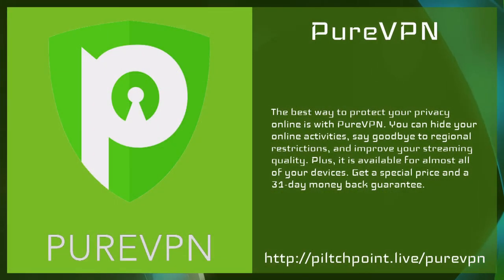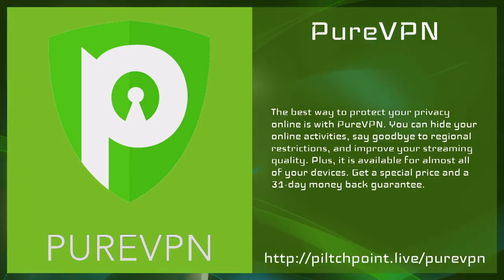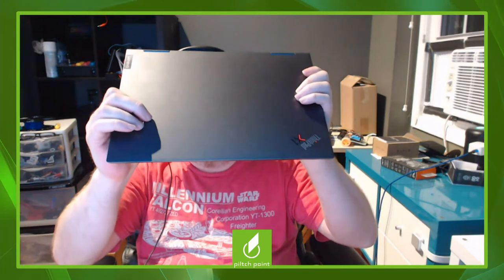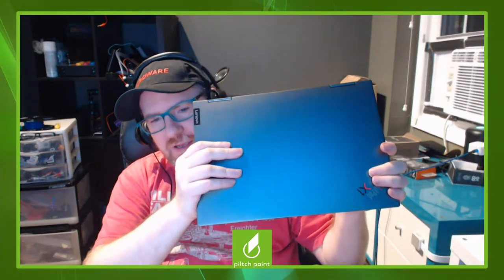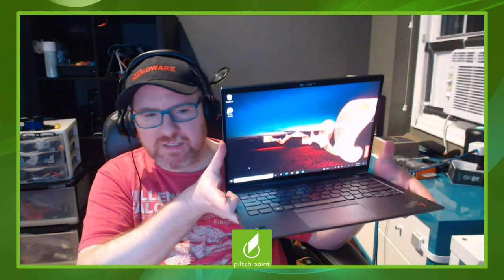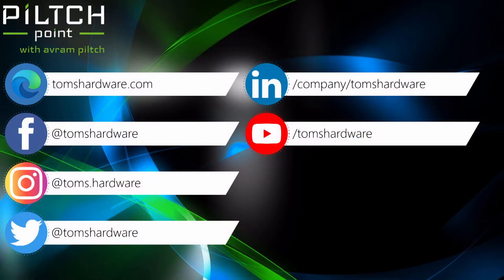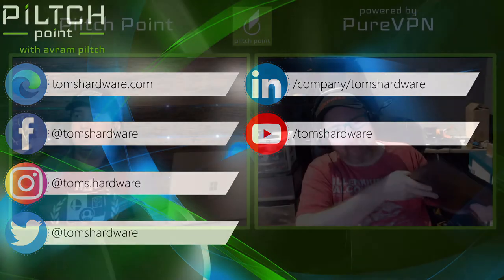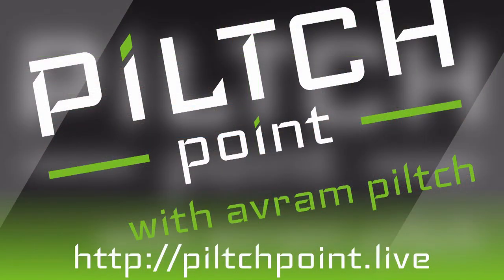Lenovo ThinkPad X1 Yoga 6th Generation - Episode 264 - Piltch Point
This week, Avram Piltch goes hands-on with the 6th generation of the Lenovo ThinkPad X1 Yoga convertible laptop.

It's been a while since Avram brought us a new laptop, and this week we have the 6th generation of the Lenovo ThinkPad X1 Yoga. The Yoga family is known for its bend-backward design, allowing you to convert from a laptop into a tablet. But, it also allows for various other configurations, such as a tent (which is great for presentations). The newest model of the family, and has been upgraded with a new processor, adjusted screen resolution, and a lot more. While the official review will hit this week on Tom's Hardware, Avram gave us a preview of what to expect.

First and foremost, the X1 Yoga has unbelievable battery life. In the Tom's Guide tests, the model they are testing ran for 16 hours. When talking about a laptop, that will give you more than all-day battery performance. For a business-focused laptop, that means you'll be able to use it throughout your entire workday.

Another important topic for Avram is the keyboard, and the X1 Yoga does not disappoint. This new model has a keyboard that vo users will recognize, as the company is known for its quality laptop keyboards. In addition, the computer features the eraser-head track pointer. While this may not be a big selling point for all users, those who love the older-style mouse alternative will appreciate its inclusion.

Of course, nothing is quite as important as the specs of the computer, and these are great. The company has upgraded the processor to the 11th generation Intel Core, with choices to configure the way you want. Models start out with the Core i5-1135G7 but can be configured up to the Core i7-1185G7. In addition, you can get both 8GB and 16GB of RAM. It is important to note that this RAM is soldered onto the board, so it cannot be upgraded later. You will want to spend the extra money and upgrade to the 16GB of RAM, because a computer is not usually a short-term purchase, and 8GB is not enough today, let alone in the future.

One of the most obvious changes in specs, though, is the screen. Rather than a more traditional 16:9 aspect ratio, the newest model has taken on a 16:10 aspect ratio. This will give you as much horizontal screen real estate while adding a noticeable amount of vertical real estate. The traditional aspect ratio has been seeing a decrease in use outside of televisions, which many consider a win.

Lenovo chose to allow the X1 Yoga to be a little thicker, coming in at 0.6 inches, in order to give us some much-needed ports. While many modern laptops have been going thinner at the expense of ports, the X1 Yoga includes 2 USB-A ports, 2 USB-C Thunderbolt 4 ports, and an HDMI port. The laptop comes in at just about 3 pounds, only a half-pound more than the X1 Carbon, which is one of Avram's top choices. The availability of the extra ports will be useful in a business environment and are therefore much more appreciated than a slightly thinner or lighter computer.